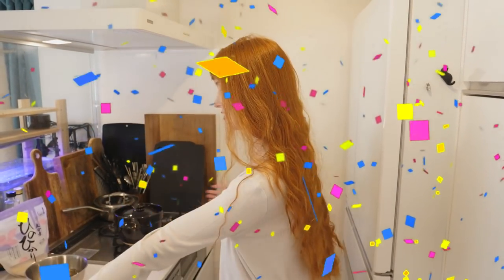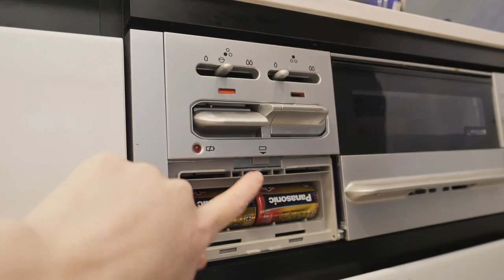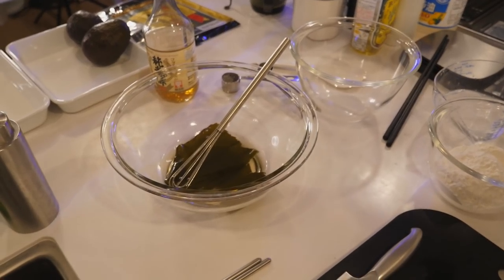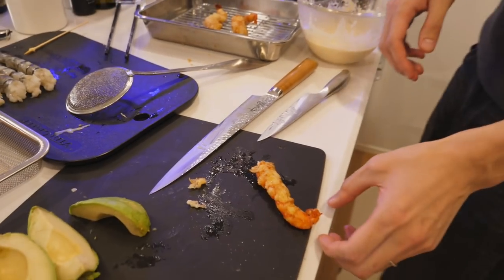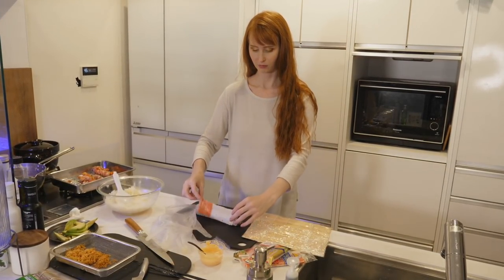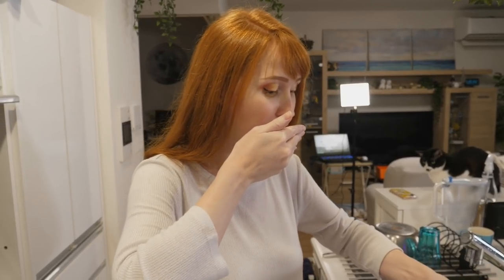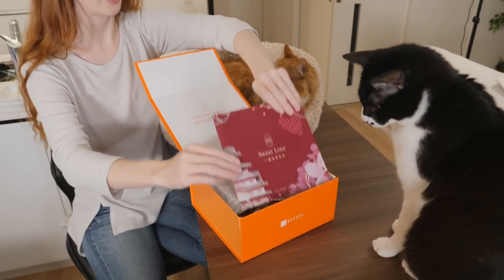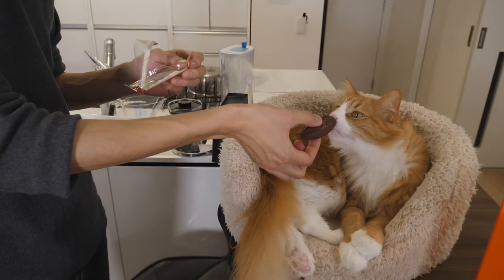We tried to make American-style sushi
The official Crowdmade website is the ONLY place we're selling merch!

Once again we tried to make American-style sushi. As no surprise to anyone, turns out half our ingredients were expired but it's been two days and we're still (mostly) alive so I'd say we can go ahead and file that one under victory